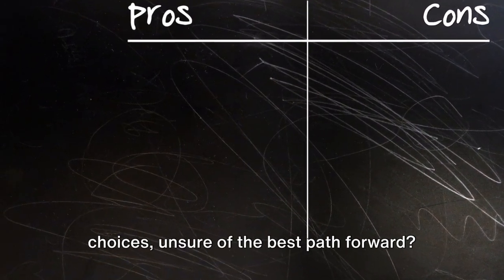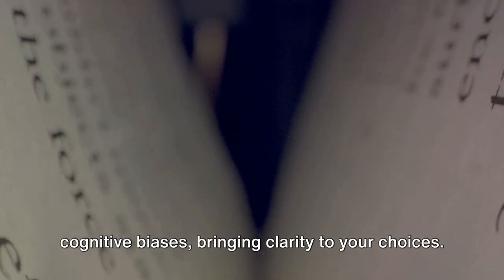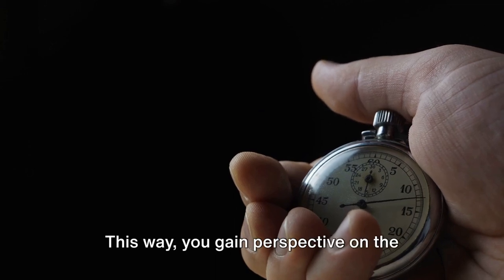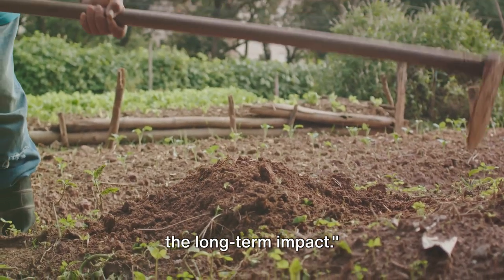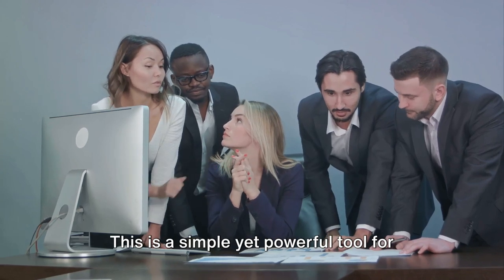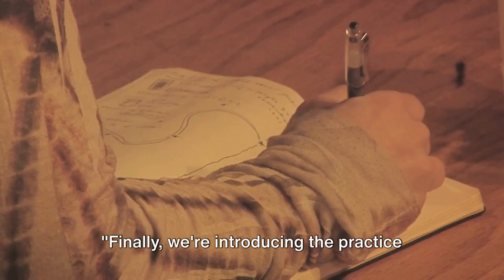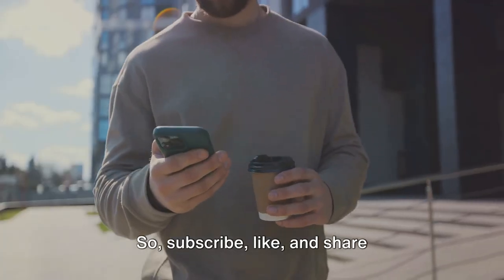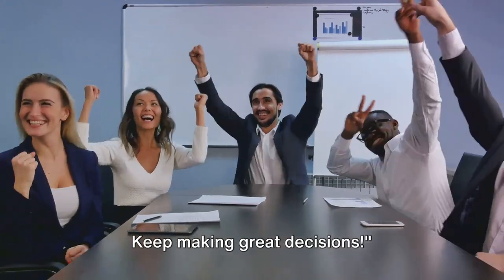Enhancing Decision-Making Skills | 5 Strategies for Better Choices in 2024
Do you want to learn strategies to enhance your Decision Making skill. Well, It’s a skill that takes time.

If you want to learn how to make quality decisions always then you need some decision-making tools that will help you to achieve that.

Here we discuss about them.

In this thought-provoking video, we dive into the fascinating world of decision-making skills and offer you 5 powerful strategies to make better choices. Whether you find yourself stuck in indecision or simply want to improve your decision-making abilities, this video is a must-watch! Join us as we explore practical techniques backed by research and real-life examples. Discover how to identify biases, weigh pros and cons effectively, and trust your gut instincts when faced with tough decisions. Enhance your decision-making skills and shape a more fulfilled life.

OUTLINE:

00:00:00 Utilize the Pro-Con Analysis
00:00:59 Embrace the 10-10-10 Rule
00:01:46 Seek Diverse Perspectives
00:02:28 Use the 5 Whys Technique
00:03:11 Implement Decision Journals and Conclusion
00:03:57 Final Thoughts and Call to Action